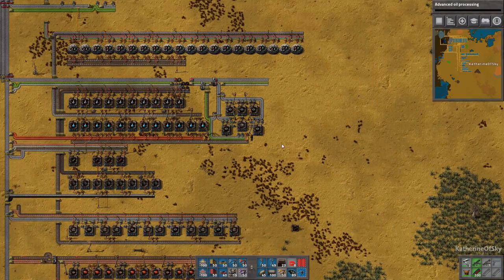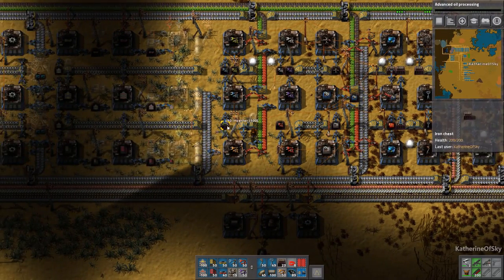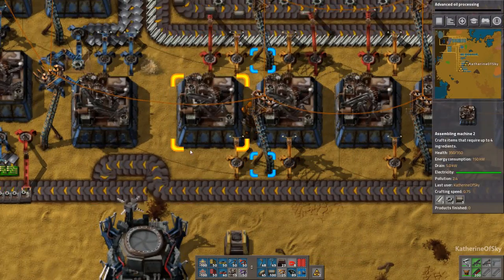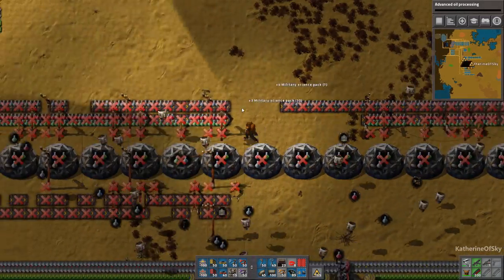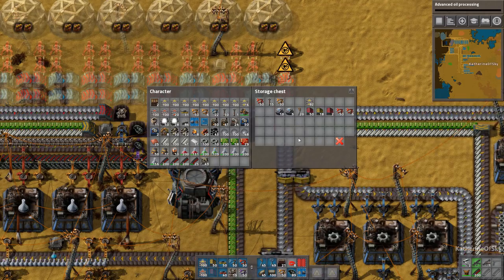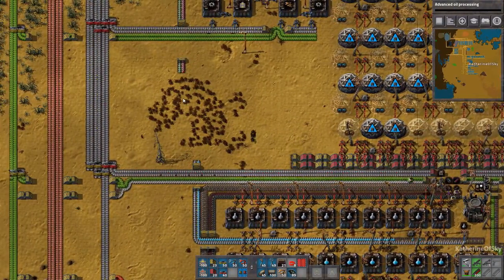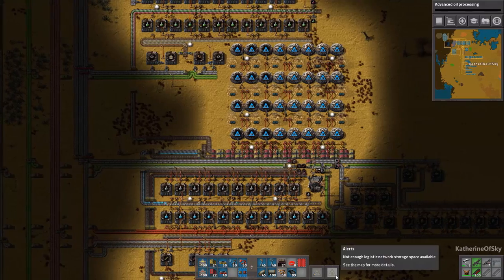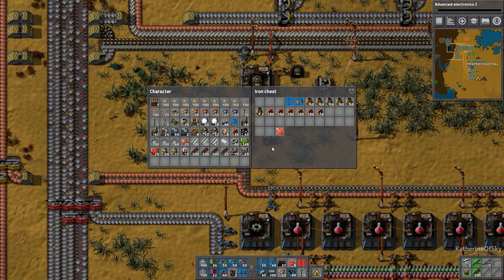Factorio 0.15 Tasty Vanilla Ep 20: Finishing Blue Science - Let's Play, Gameplay